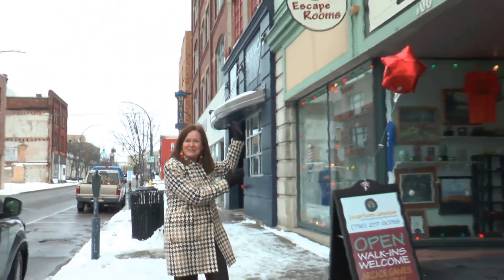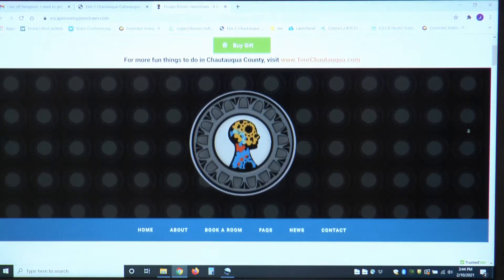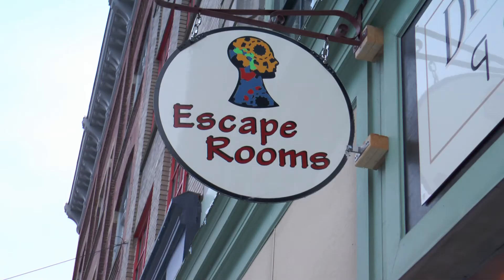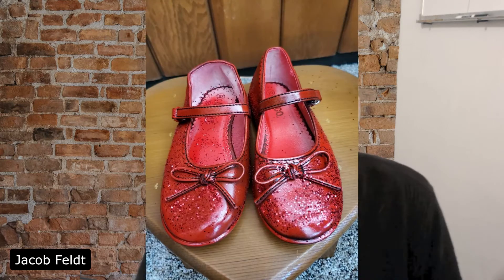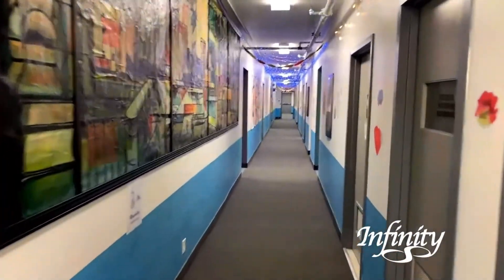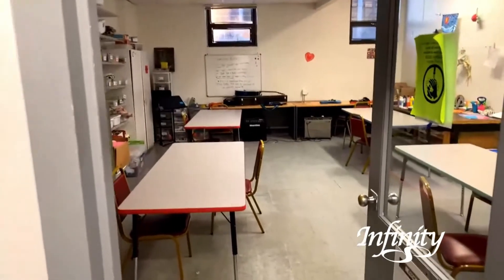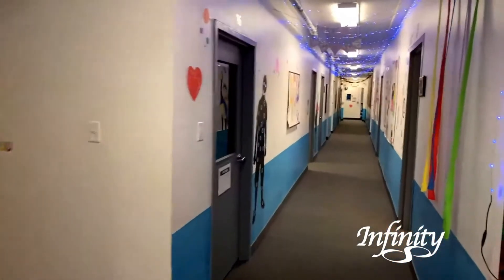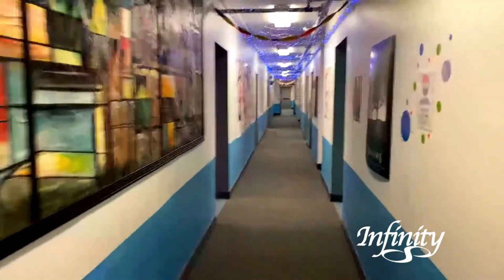Doors Open - Infinity Visual and Performing Arts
Infinity Visual and Performing Arts is on the Virtual Doors Open tour. Watch for the Follow the Red Brick Road clue, then click the form link to enter the scavenger hunt.